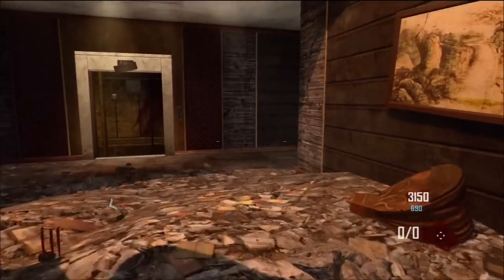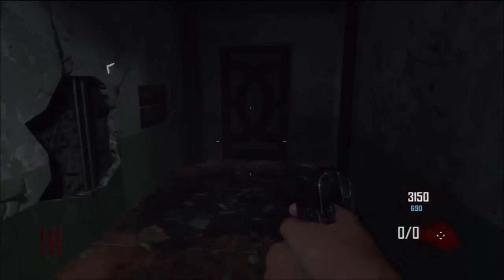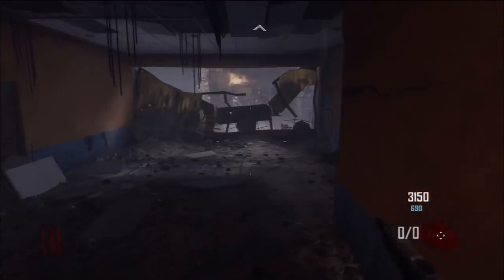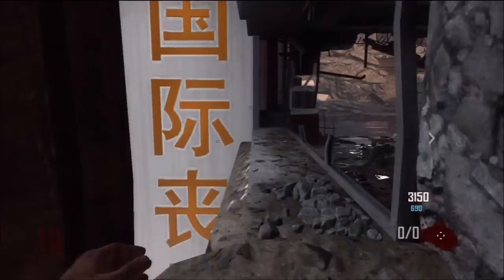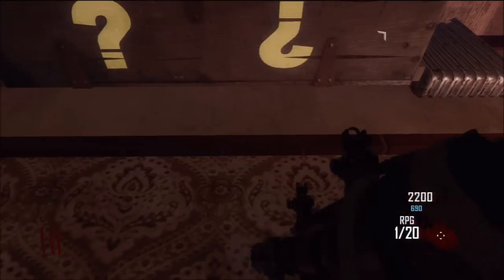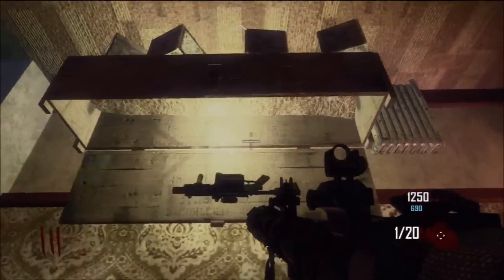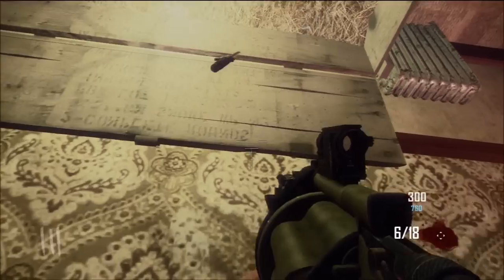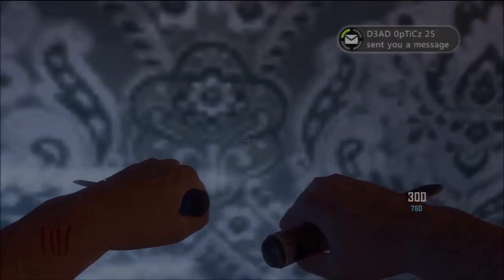Black Ops 2 Zombies Die Rise | How to Get to the Mystery Box!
I hope you enjoyed this quick tutorial on where to find and how to get to the mystery box spawn (where it starts at the beginning of every game.) I hope you guys are having a great time watching me have an even better time playing Die Rise!

| Previous Die Rise videos! |